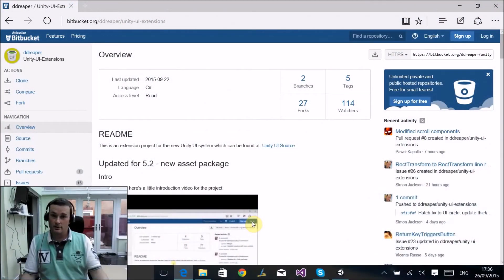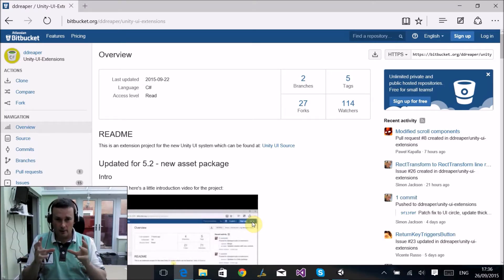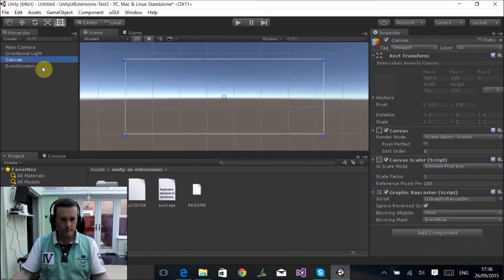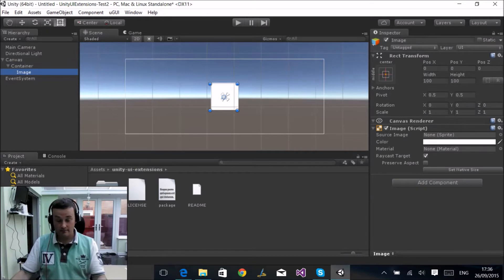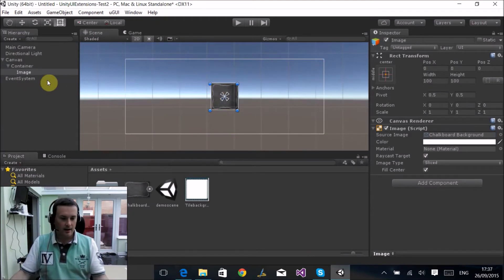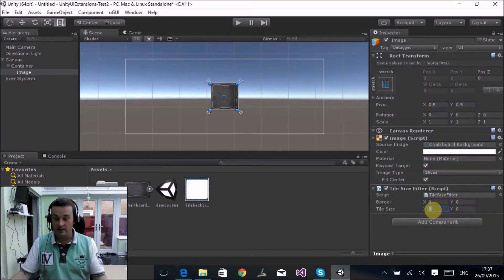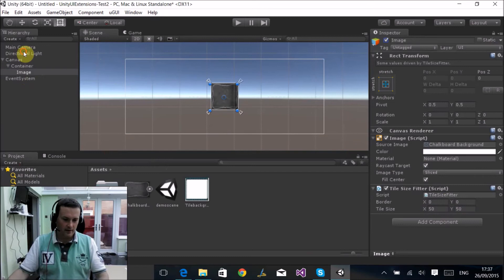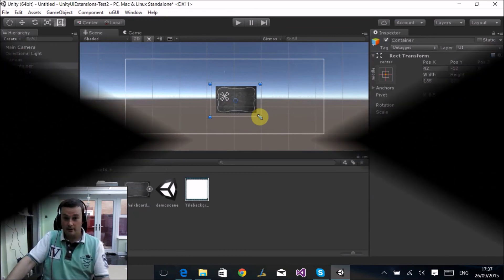Unity UI Extensions - Tile Size Fitter control overview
An overview of the Tile Size fitter control and how it manages the layout of content within it.